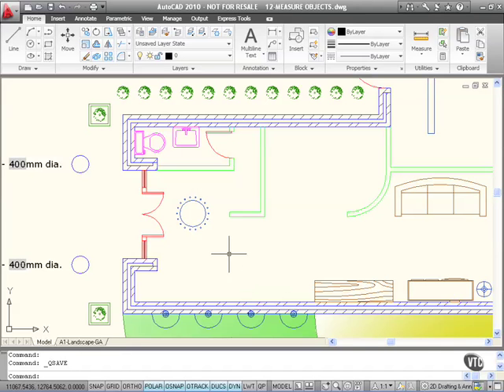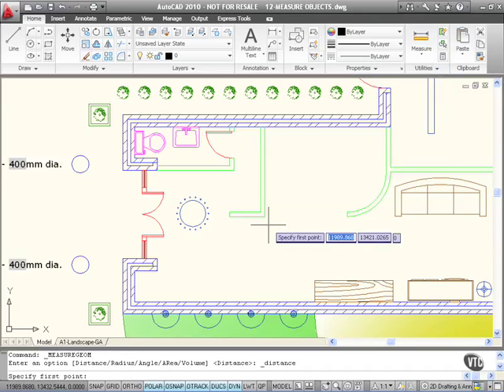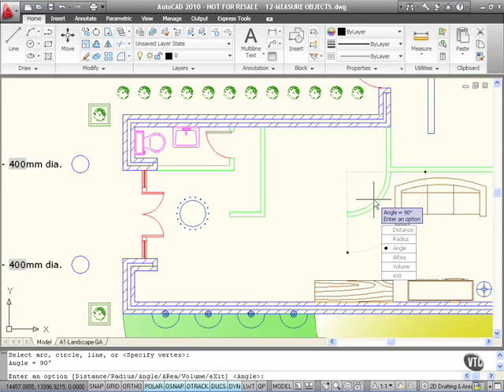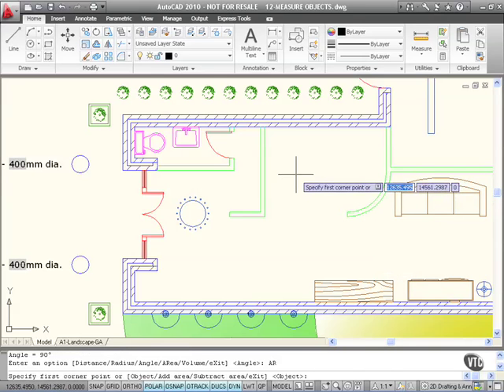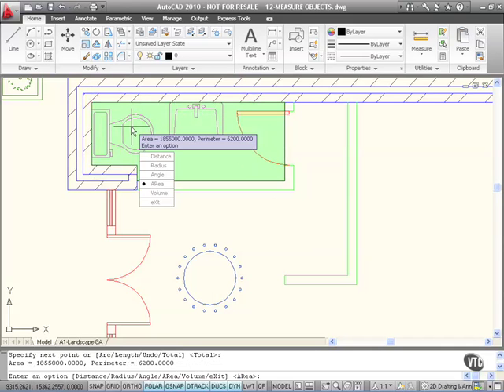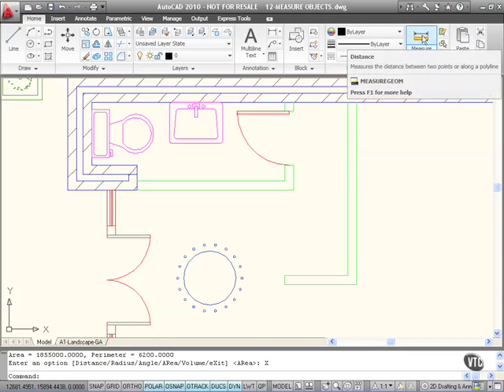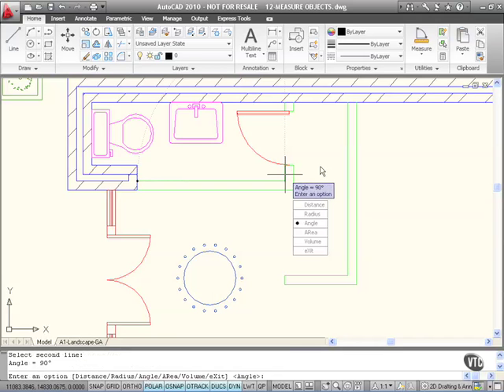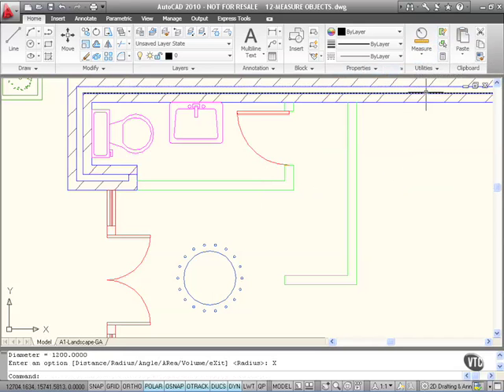12 01 Measure Objects